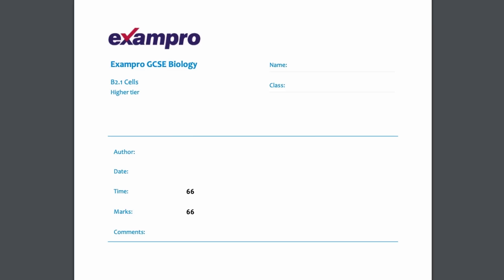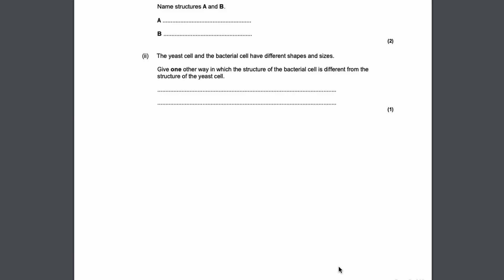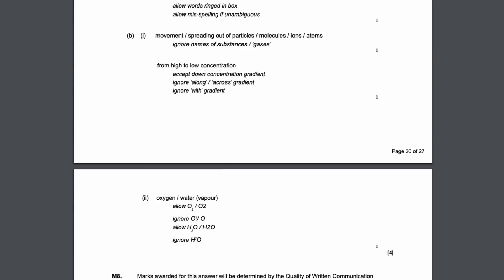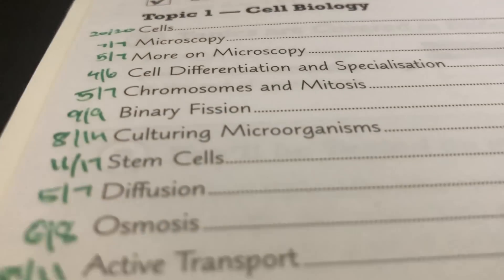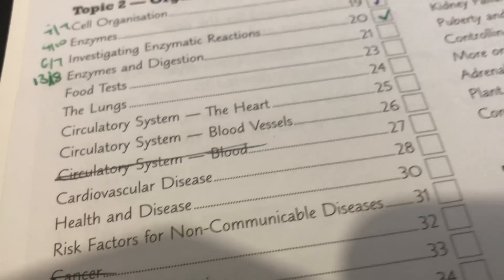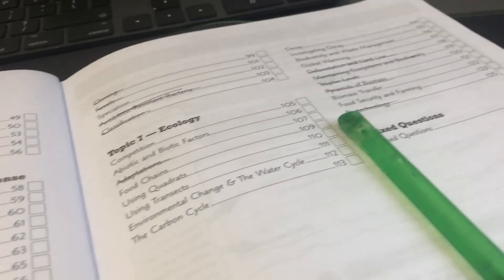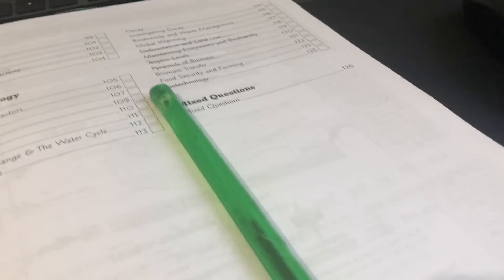LAST MINUTE TIPS: GCSE BIOLOGY